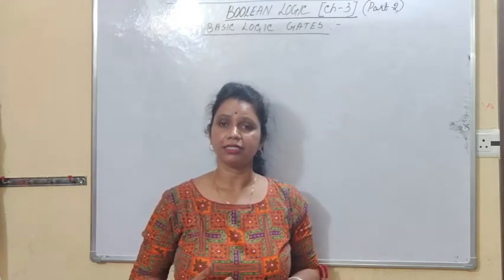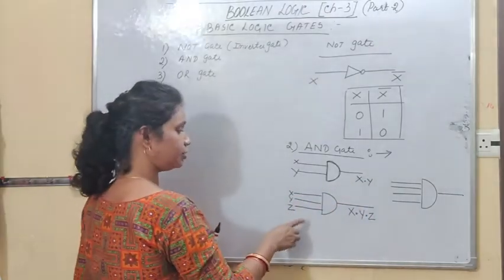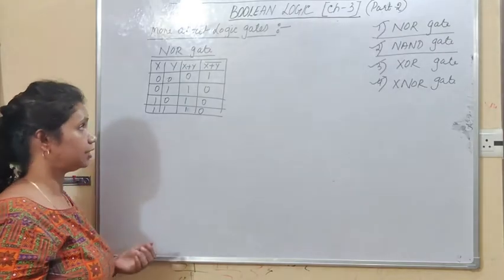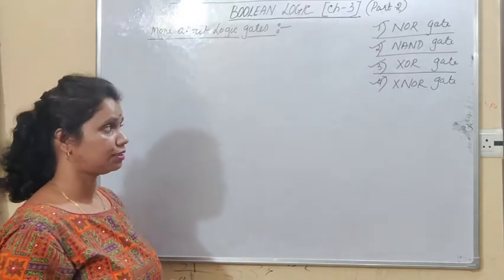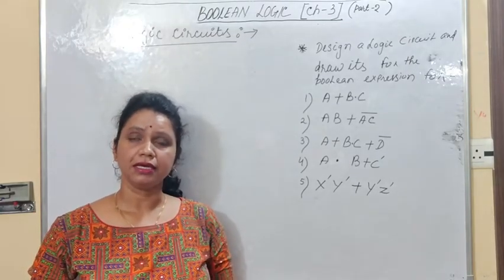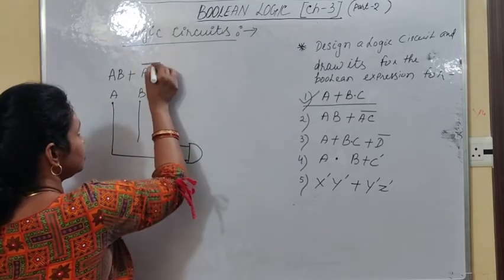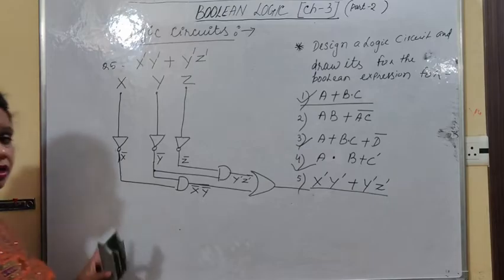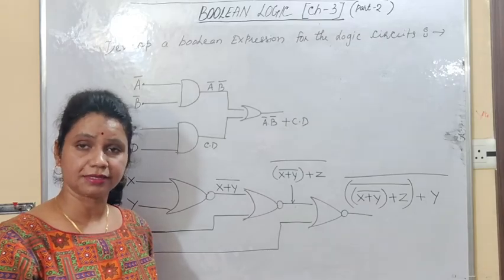CBSE class 11 computer science with Python | Chapter- 3, Boolean Logic ( part-2) | DigiTeach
CBSE class 11 computer science with Python | Chaptet- 3, Boolean Logic ( part-2) | DigiTeach by Sanjukta kar

➡️ CBSE SYLLABUS for Class 11,
COMPUTER SCIENCE WITH PYTHON ,
Chapter 3, Boolean Logic,
➡️Introduction to Basic Logic Gates(AND gate, OR gate,Not Gate.)
➡️ More Logic Gates derived From Basic Logic Gates
(NOR Gate, NAND gate,, XOR gate, XNOR gate)
➡️ Introduction to Logic Circuit

➡️ How to Evaluate A Boolean Expression using Logic Diagram

➡️ How to find out the name of output signal of a logical diagram or Logic Circuit